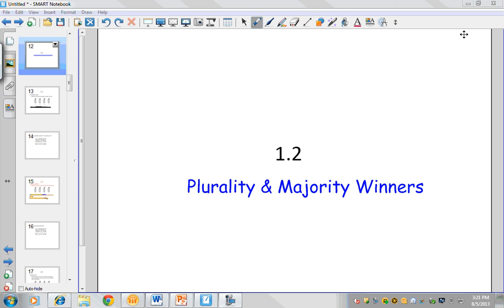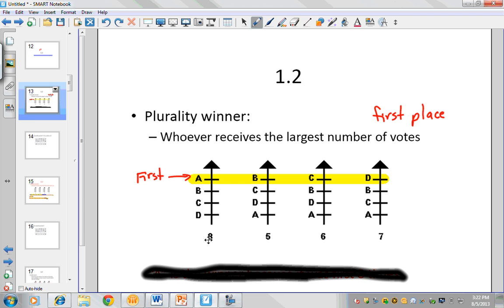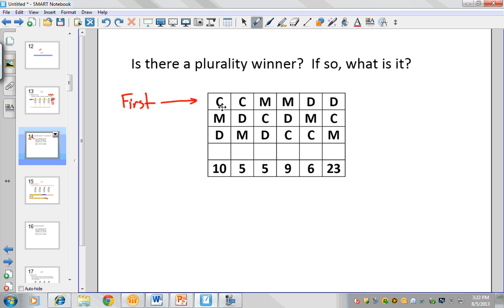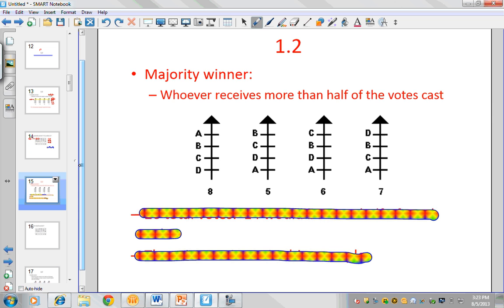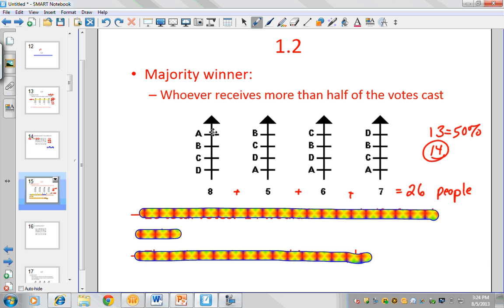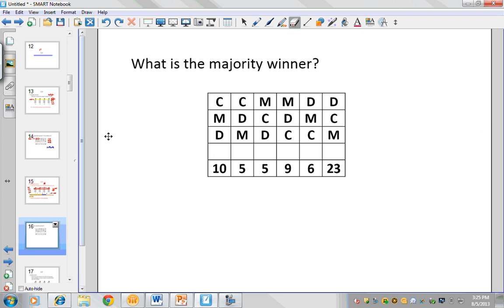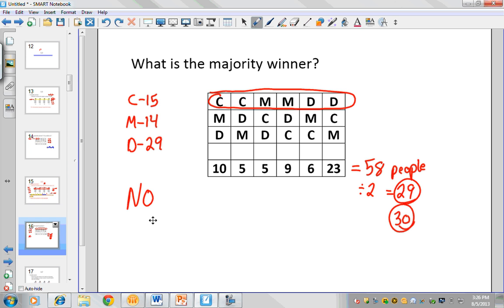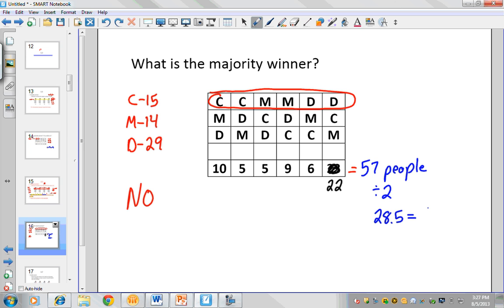plurality and majority